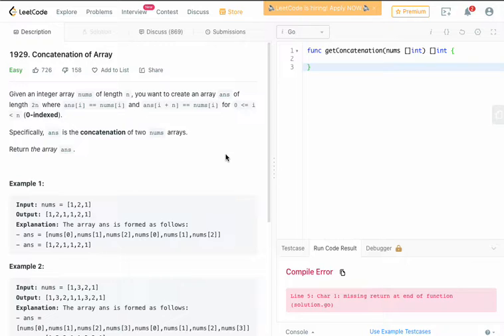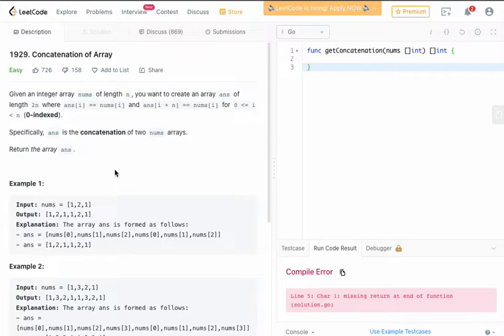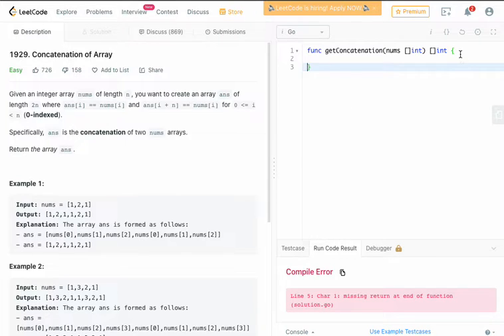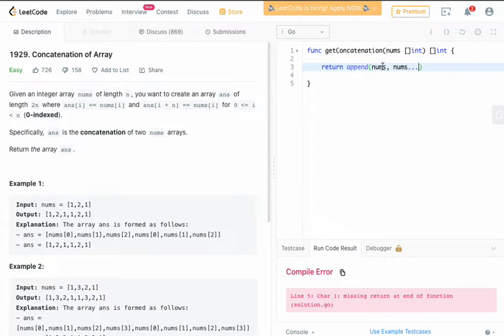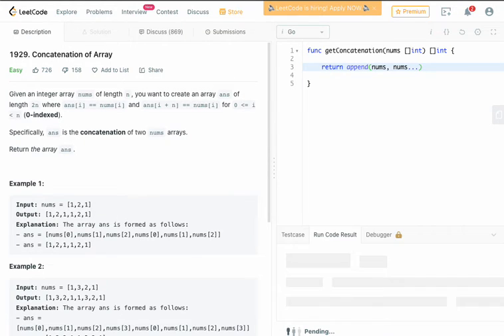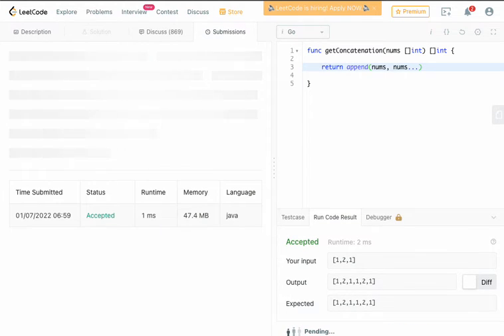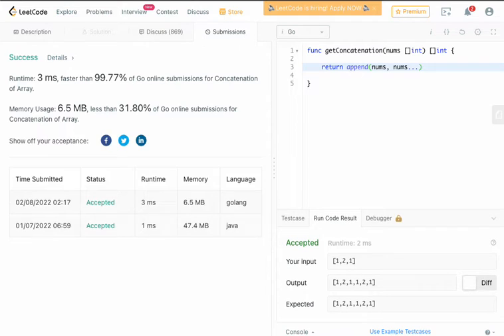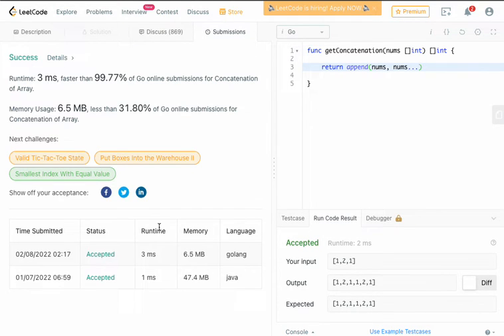concatenation of array mov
In this tutorial I show you how to solve concatenation of Array in GoLang.